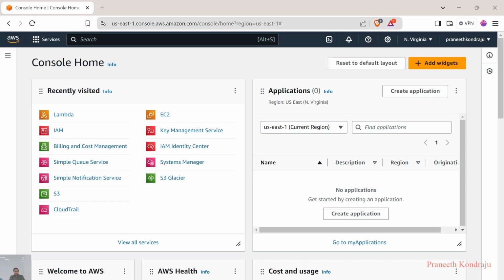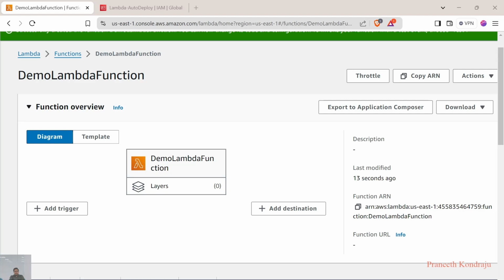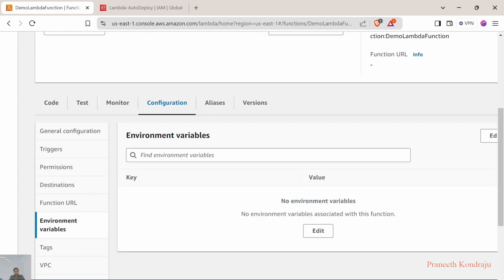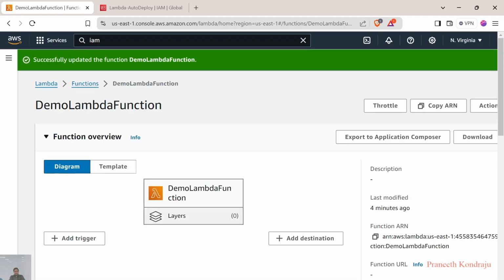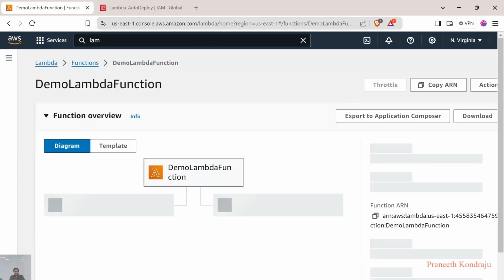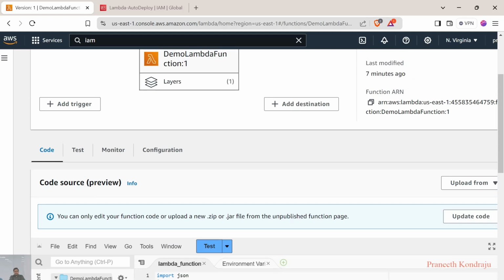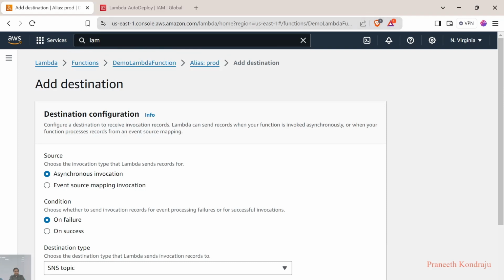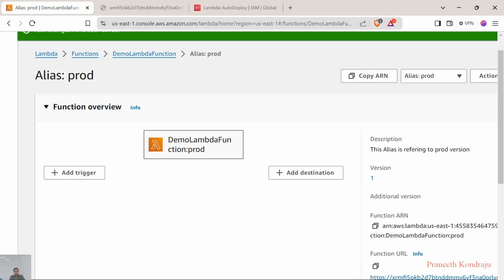AWS Lambda Functions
This video will provide information on AWS: Lambda Functions.

Q: How to create a layer by zipping the dependencies?
A: Steps:
   1. Create a folder or directory(Example: python)
   2. Navigate to python folder or directory
   3. "pip install MODULE_NAME  -t ."  Execute this command using your          Terminal/ PowerShell
   4. Come out of python folder/directory
   5. Zip python directory
      a. If Windows: Select python directory, right click on mouse/touchpad and choose "compress to ZIP file" option.
      b. If Linux: zip -r NAME_OF_THE_ZIP_FILE.zip python